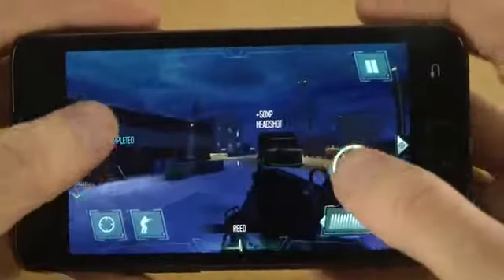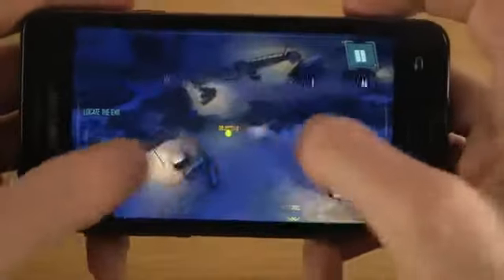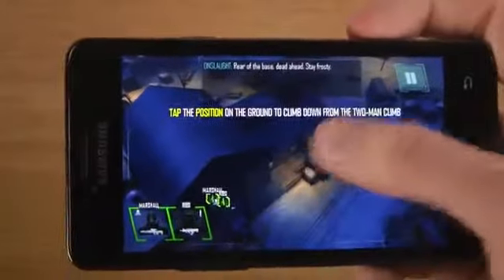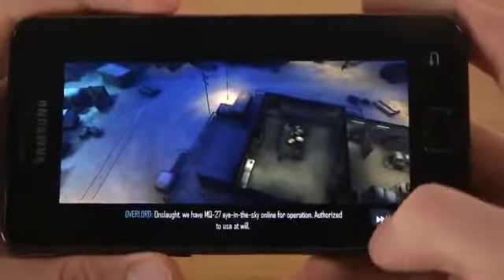Call of Duty Strike Team Samsung Galaxy S2 HD Gameplay Trailer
Call of Duty®: Strike Team delivers an all-new, first-person and third-person Call of Duty® experience built from the ground up for mobile and tablet devices. Fully customize your squad's loadouts and abilities before leading them into combat in diverse gameplay environments. Call of Duty®: Strike Team features the revolutionary ability to dynamically switch from run-and-gun first-person view to reconnaissance and coordinated squad attacks in third-person view.
The year is 2020. Tensions run high amongst the world's superpowers. In a surprise attack, the U.S. finds themselves in a war with an unknown enemy. Your mission is to lead a Joint Special Operations Team in a global effort to hunt down those responsible.
Play your way. Switch between first-person and third-person action at almost any time. Strategically customize the members of your squad with weapons, perks or body armor.
CAMPAIGN MODE: Experience an immersive single-player campaign full of epic, cinematic moments in diverse locations around the world.
SURVIVAL MODE: Put your skills to the test as you fight off waves of increasingly difficult enemies. Compete against family, friends and the Call of Duty®: Strike Team community for leaderboard domination.